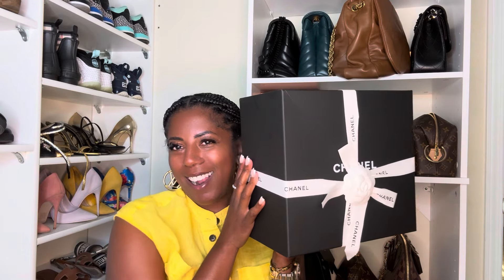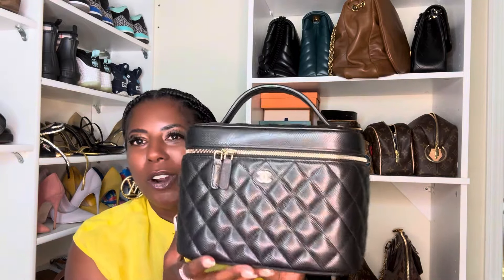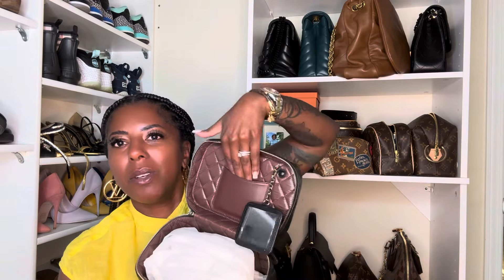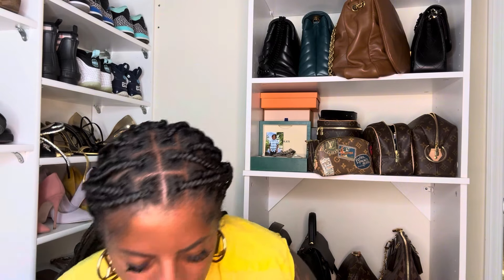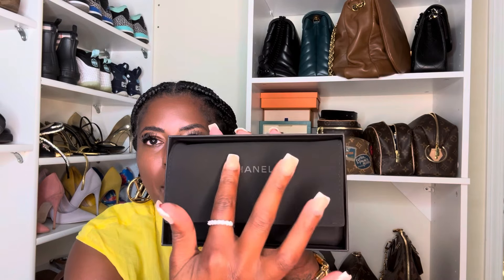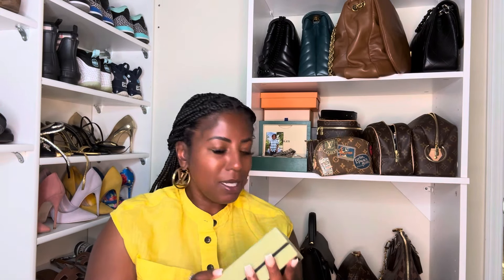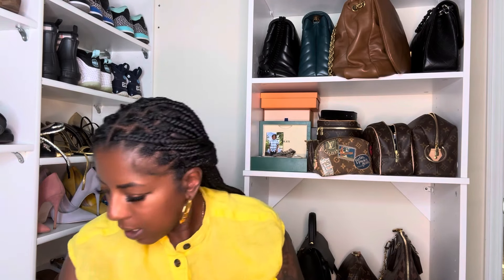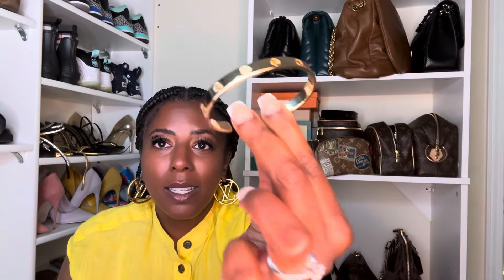$15,000 EURO 🫣HAUL CHANEL, CARTIER & VAN CLEEF UNBOXING‼️💅🏽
Not sure what happened but I sure did purchase all wishlist items! The kicker was Cartier was literally across the street from our hotel. 🤷🏽‍♀️ How do you resist lol? The last day I couldnt take it & made a mad dash lowkey without my husband & travel friends knowing. 😂 Well, now I have to sit down because I didn’t too much.

What I got:

**Caviar Quilted Large Vanity Pouch

**Vintage Alhambra bracelet, 5 motifs

Follow on all socials at TaneshaDuckett